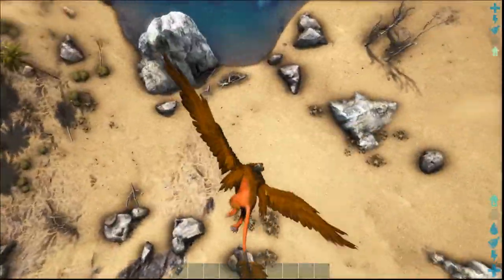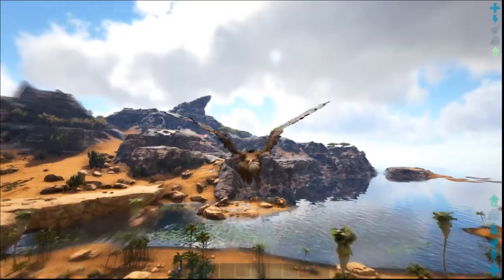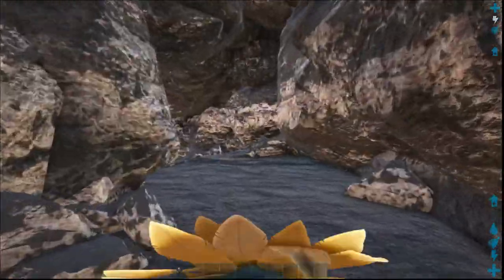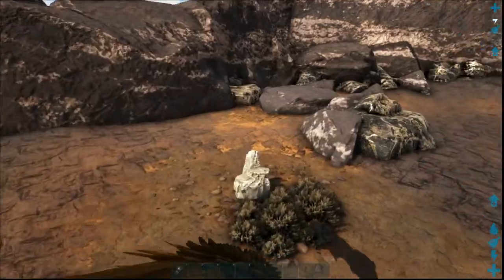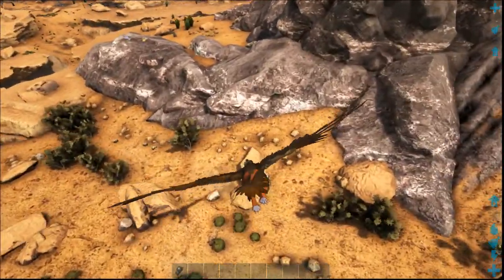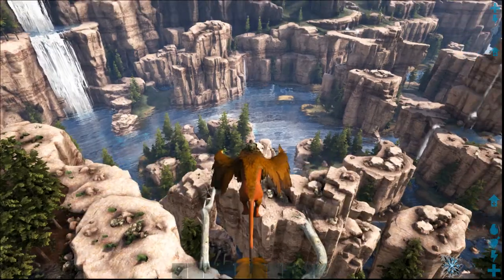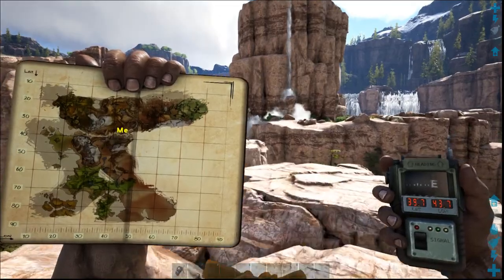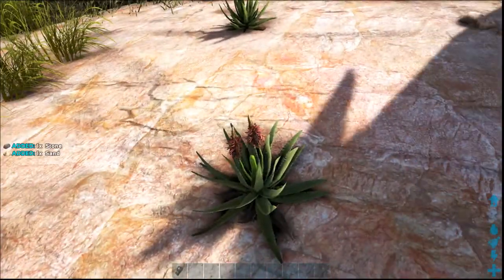Ragnarok : The Best Areas to Farm Metal/Obsidian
My Personal Opinion on the best Areas to Farm Metal in Ragnarok.